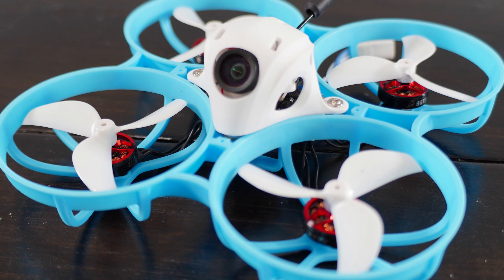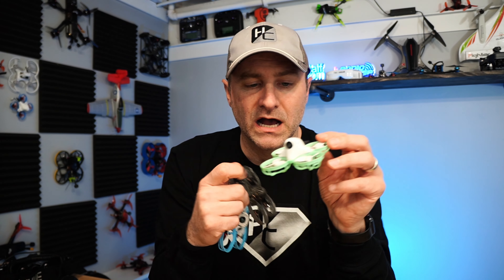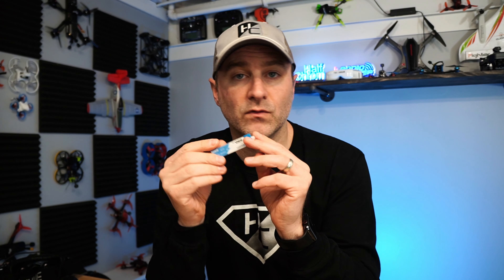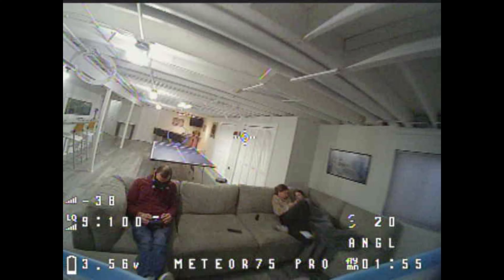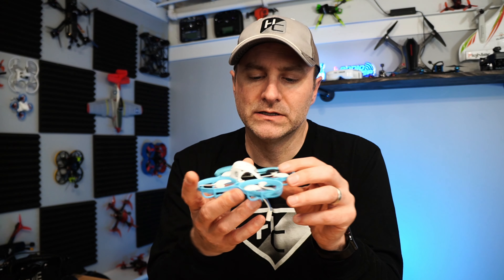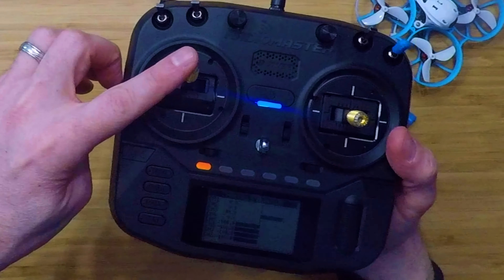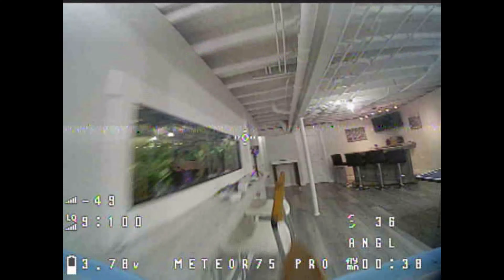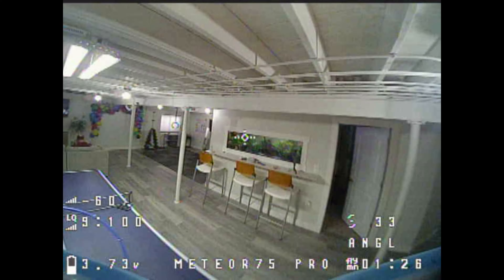The FASTEST 1S Whoop you can buy | BetaFPV Meteor75 Pro